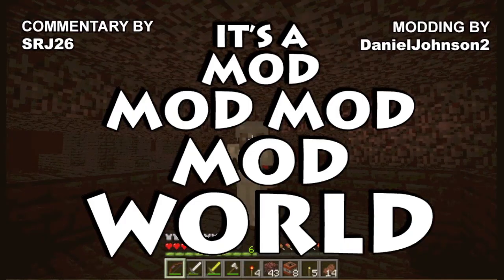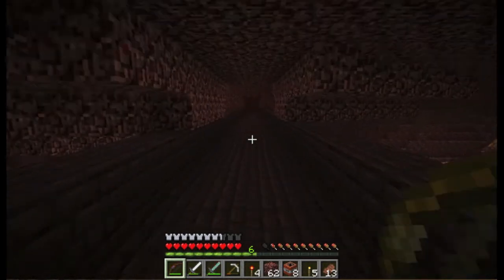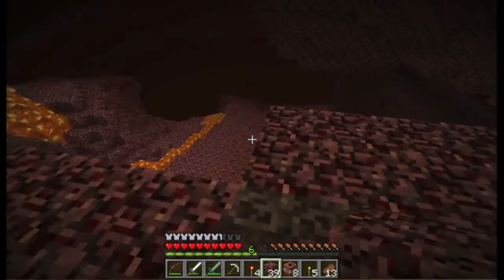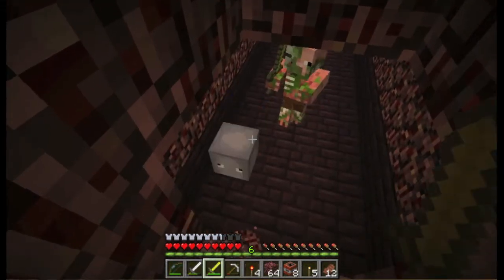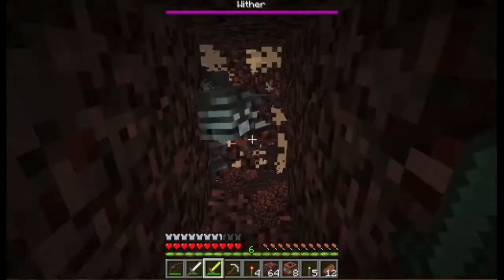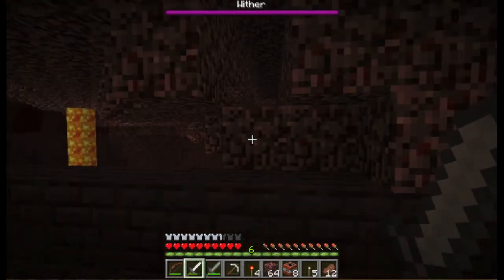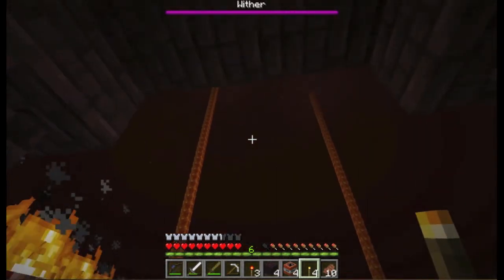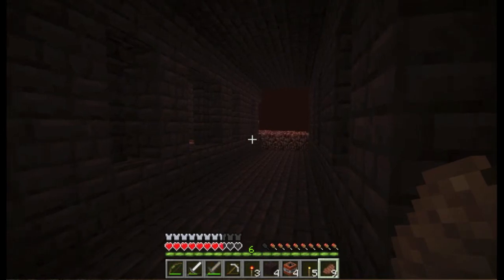It's a Mod Mod Mod Mod World - Won't be doing that again...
Episode 31

So... you know that rainbow flashy sword that Dan gave me? And how I was thinking about hitting the rainbow flashy flying alien squids? Yeah... not doing that again.